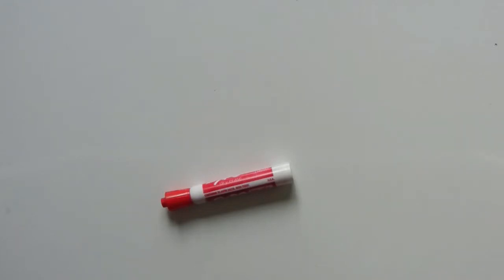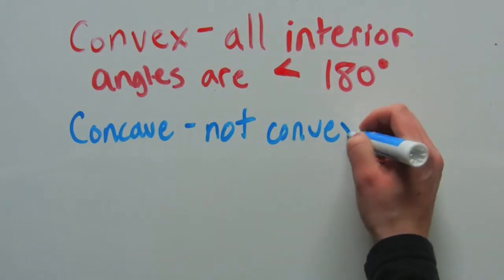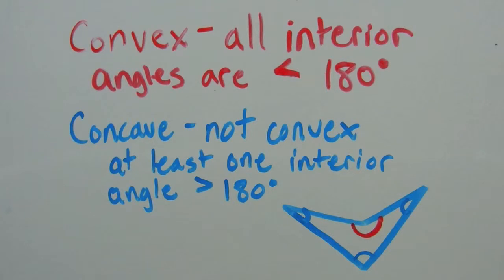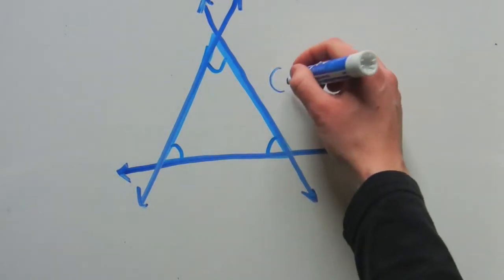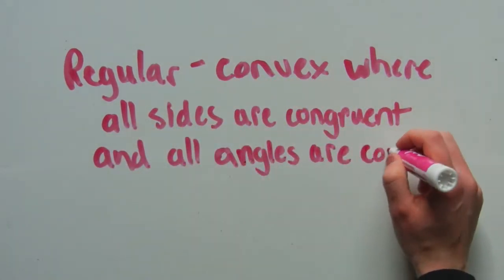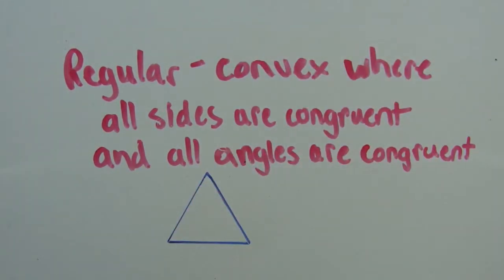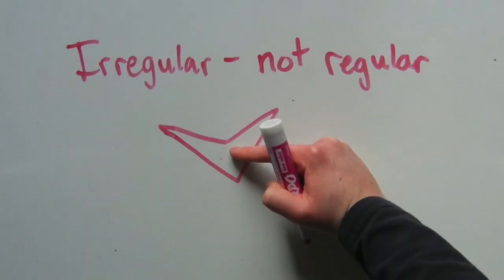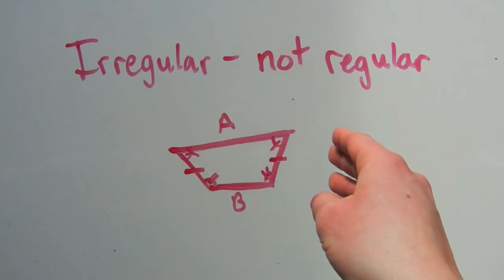Geometry: 5-2 Convex vs Concave and Regular Polygons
The last video was a quick introduction to the basic polygons. In this lesson video, we will discuss polygons in more detail such as convex vs concave and regular polygons!

Happy learning!